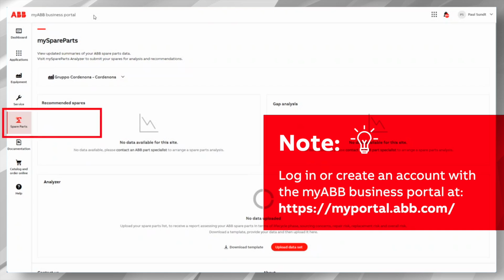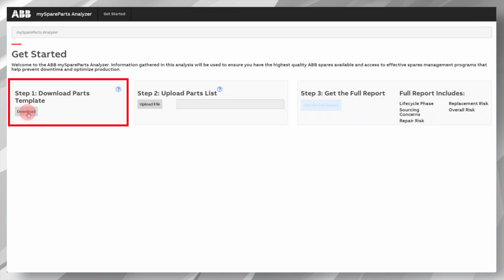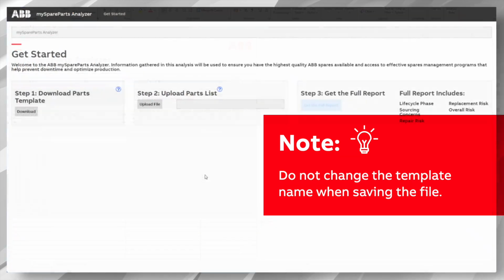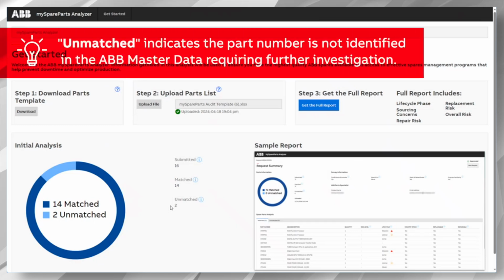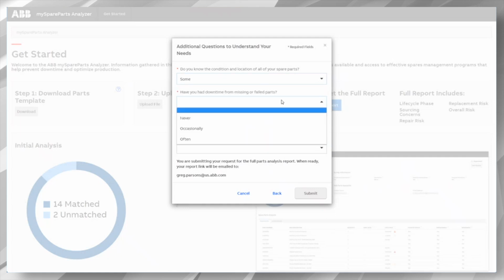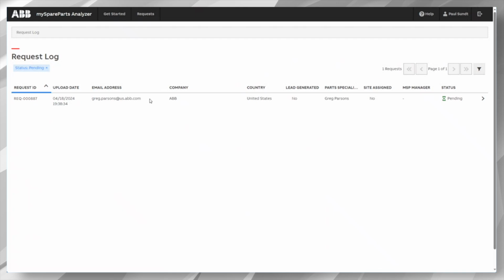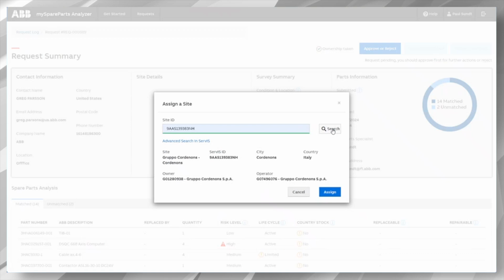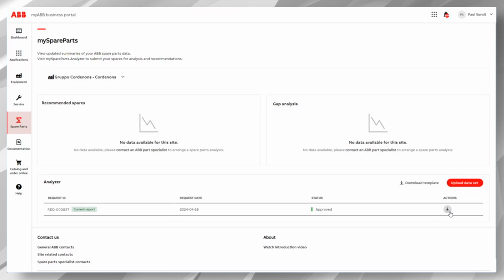Demo - How an Analyzer Report is generated for myABB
In this video we demonstrate how to generate a mySpareParts Analyzer report in myABB and the process of how the report is generated. We also go through the general information available in the report.

Chapters
0:00 Introduction
0:31 Skip intro to Main Content
5:17 Conclusion